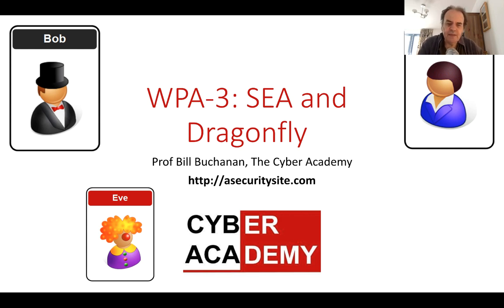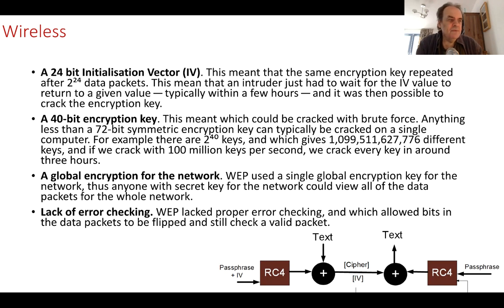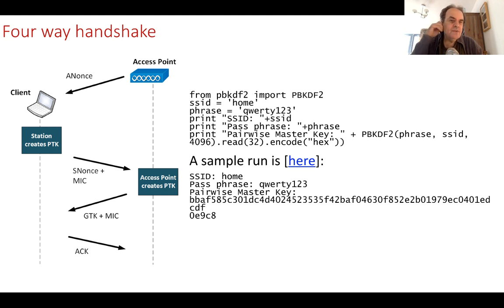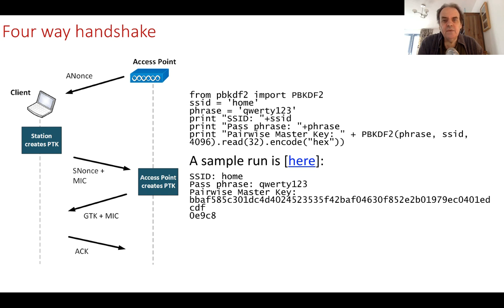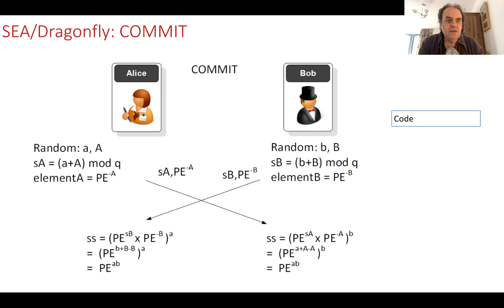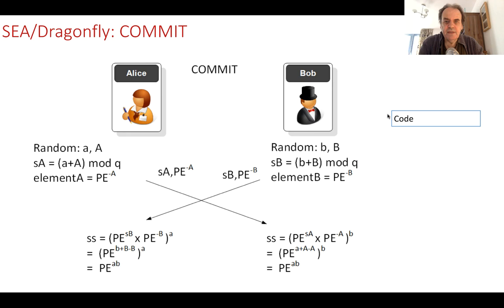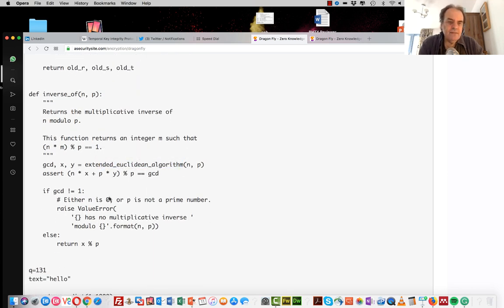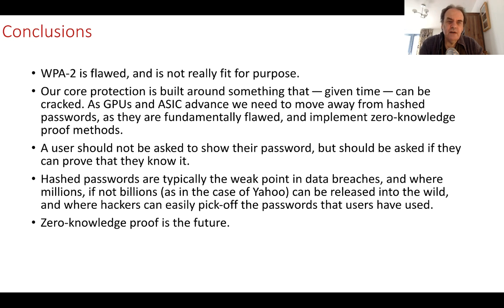WPA-3: SAE and Dragonfly